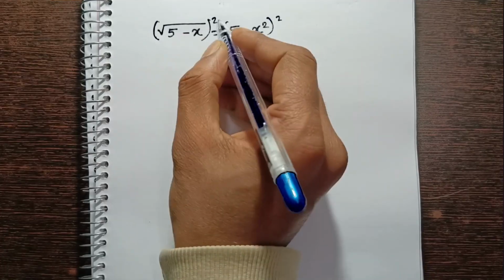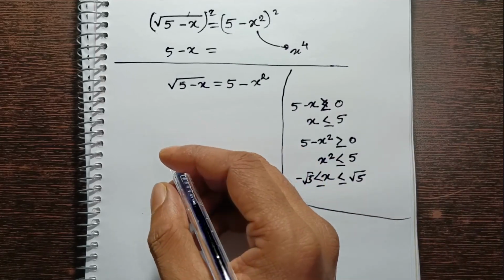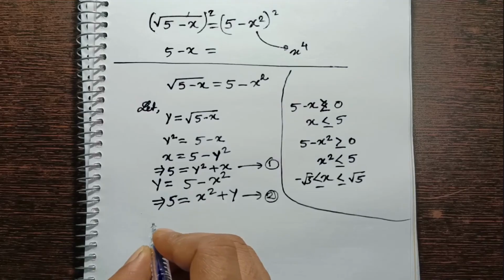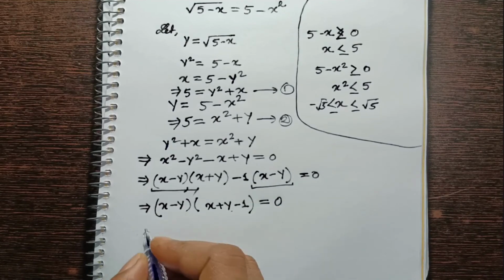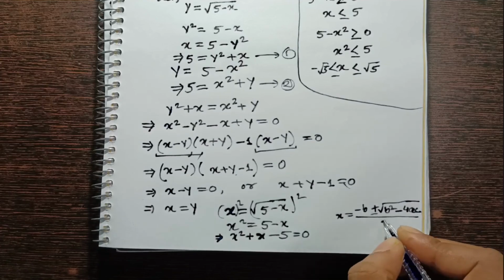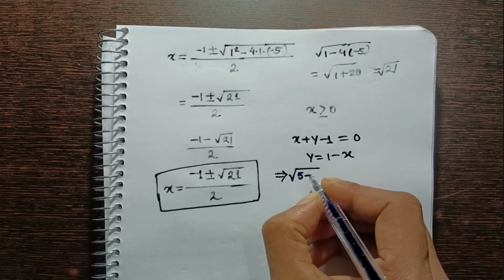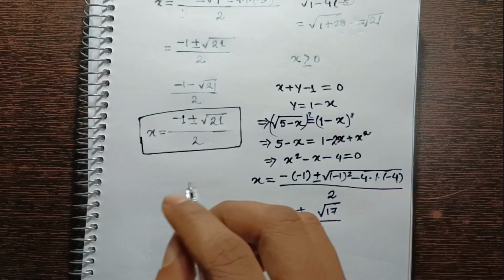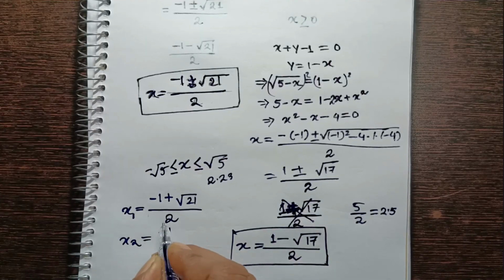Only 1% of People Get This Right… Are You Smart Enough?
Welcome to the world of amazing math challenges, university entrance problems, and genius-level puzzles! In this video, we’ll solve a question that has confused even top students from Harvard, MIT, Oxford, and Germany’s Math Olympiads. Can you solve it before I do? 😎

On this channel, you’ll find:
👉 Viral math problems that test logic and reasoning
👉 University entrance and interview-style math questions
👉 Math Olympiad, algebra, and number theory challenges
👉 Fun math tricks and brain teasers that look simple but aren’t!

Let’s grow this global community of math lovers together — from Germany to the U.S., from Harvard to MIT, from logic puzzles to genius-level equations. 🚀